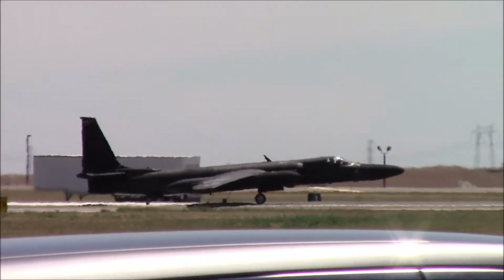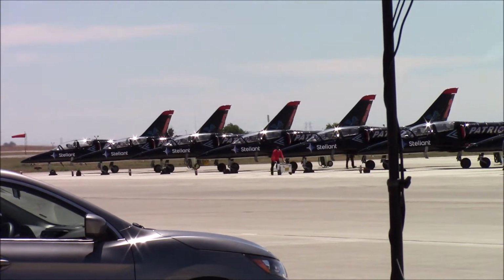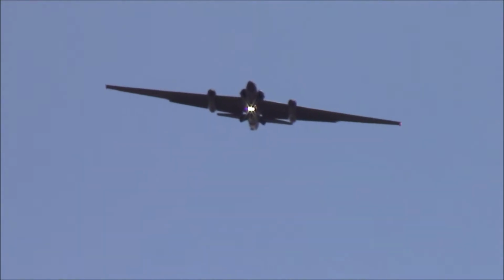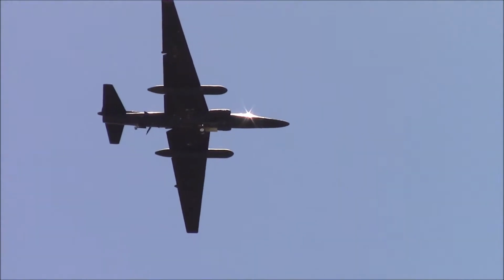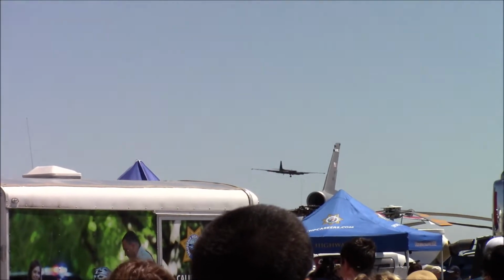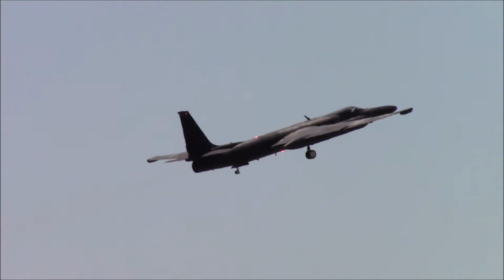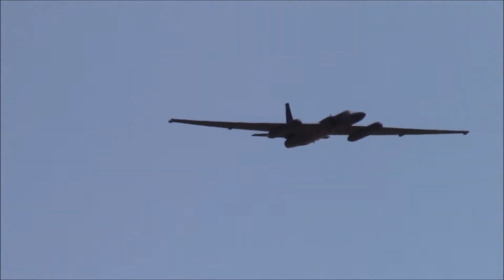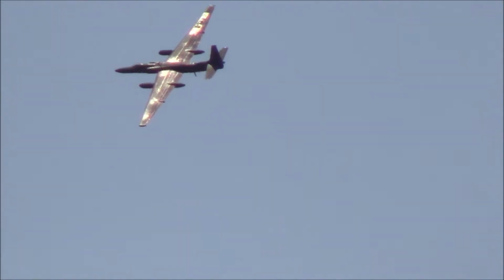U-2 Travis AFB Air Show 2022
Date: May 15, 2022
Camera Used: Canon Vixia HF R800

This was a real treat to see. The Lockheed U-2 from Beale AFB performed a demo at this year's Travis AFB Air Show! This was only my 3rd time seeing a U-2 fly, and my 2nd time filming one (I saw the U-2 at San Francisco Fleet Week last year when it flew over my grandfather's house, but I didn't film it). What was probably the best part was that the U-2 parked right in front of me upon completing its display! Quite the treat for such a rarely-seen airplane.